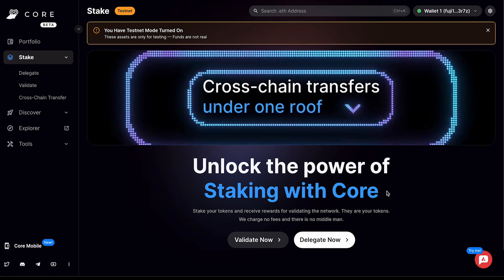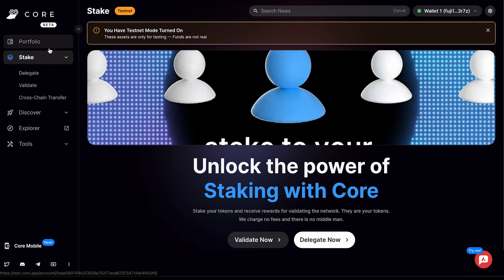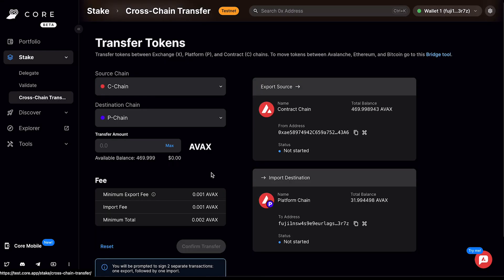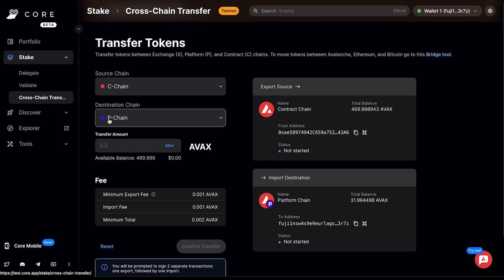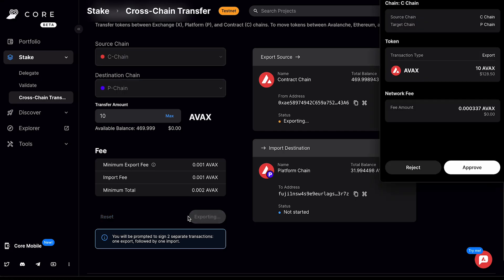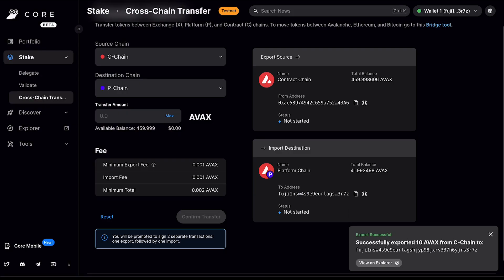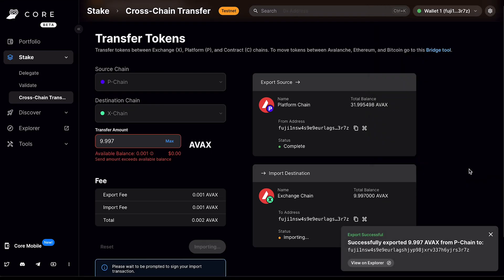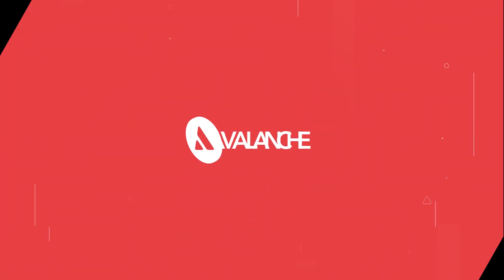How to Cross-Chain Transfer in Core Web